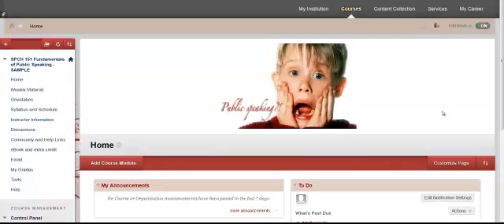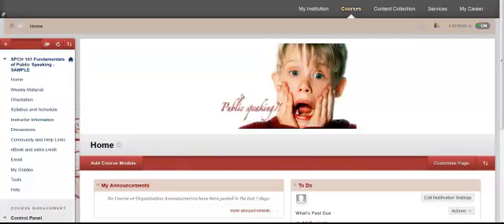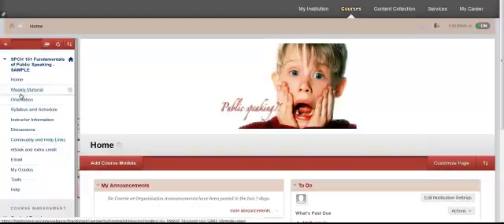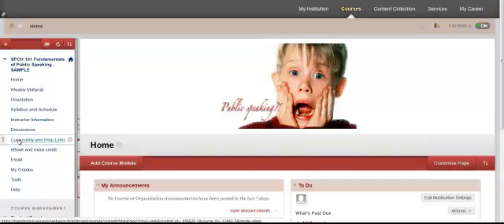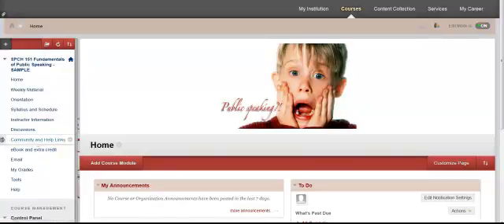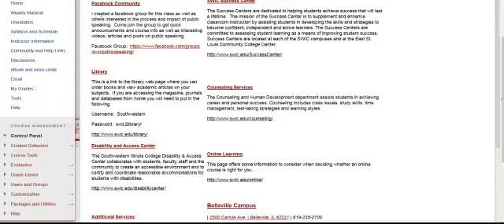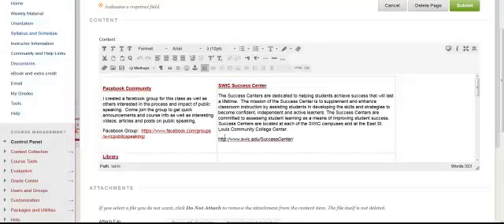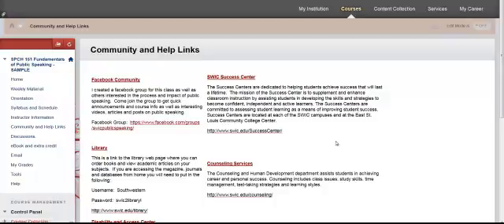Creating Community and Help Links In BlackBoard